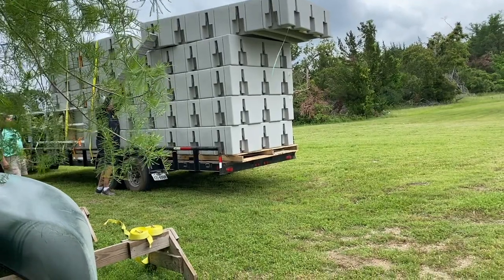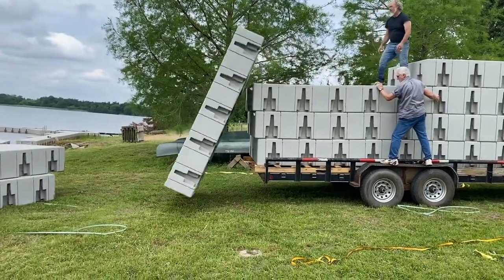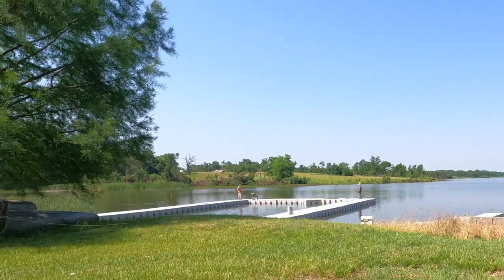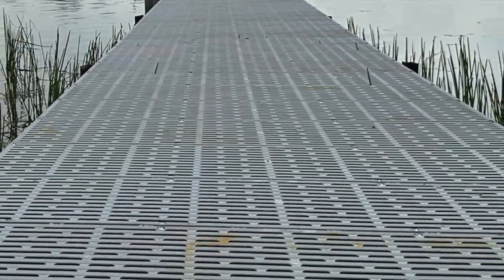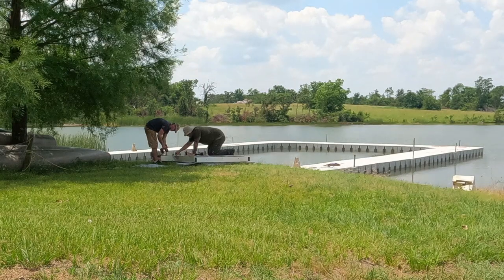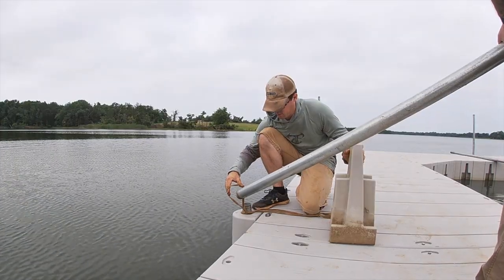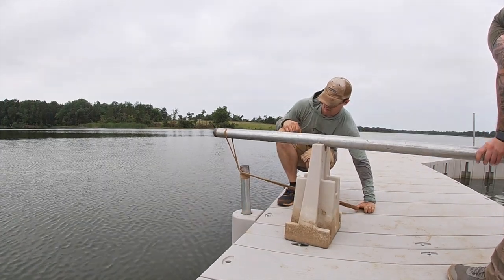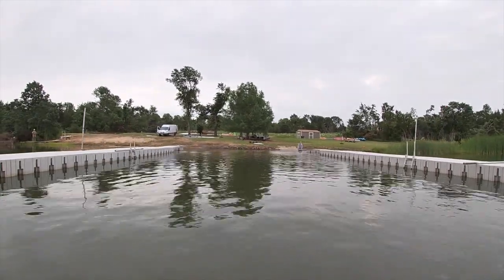Installing a stable Floating Dock and Aluminum Gangway. Step by Step with time-lapses.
Seydel Services installed an aluminum and floating dock near Paris, Texas to replace one that was destroyed by a tornado.

Aluminum Dock was designed and fabricated locally

Pneumatic Post Pounder
"Man Saver Post Driver"

Timestamps:

00:00  Intro
00:29  Floating Dock Arrival and Unloading
00:55  Floating Dock into the water
01:10  Construct Floating Dock
01:33  Construct Aluminum Dock
01:56  Install Decking on Aluminum
02:39  Anchoring and Driving Posts
03:44  Floating Dock to Final Position
04:06  Finish Aluminum Dock
04:53  Final Additions
05:04  Outro

Music used in the video:

Summer Solstice on the June Planet by Bail Bonds
Rock and Loud by MokkaMusic
Card Game by MokkaMusic
Running Out by Patrick Patrikios

Thank you for the great tunes, please check out their music!

bail bonds @bail_bonds
Patrick Patrikios @patrickpatrikiosmusic